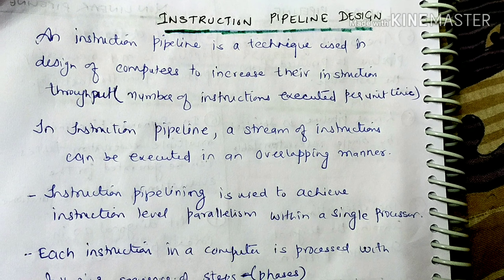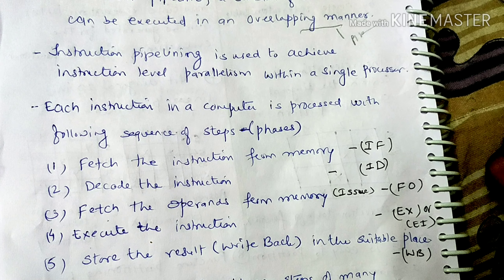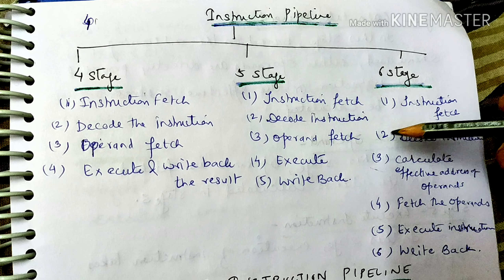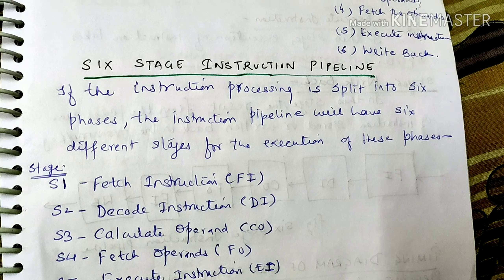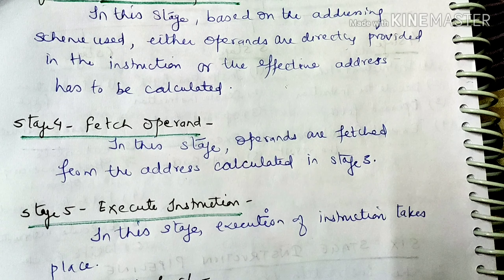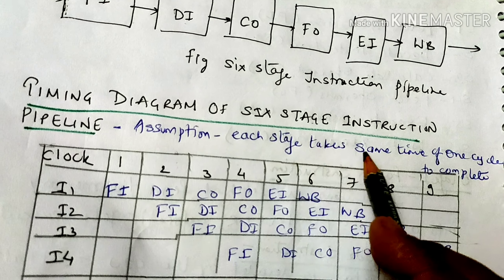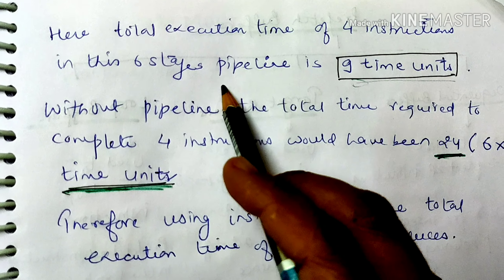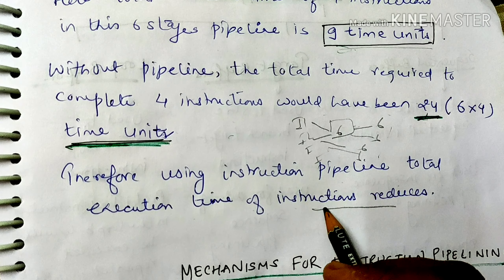Instruction Pipeline Design - ACA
Instruction pipeline